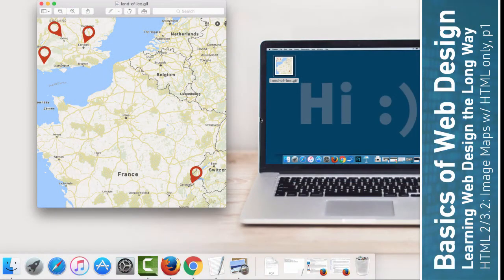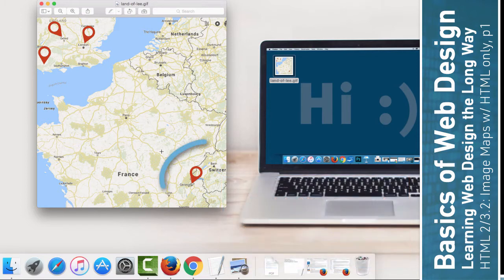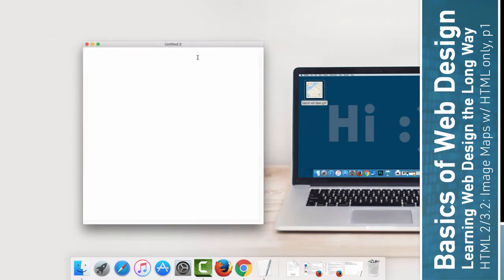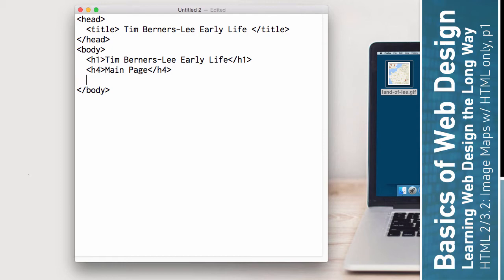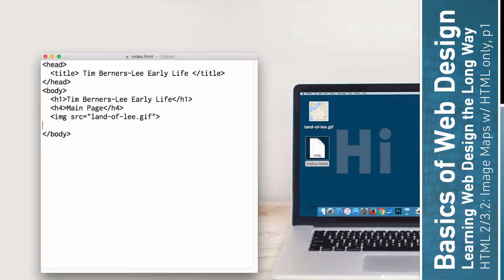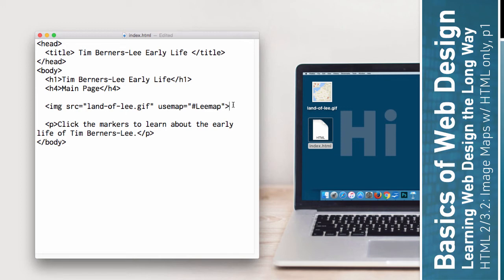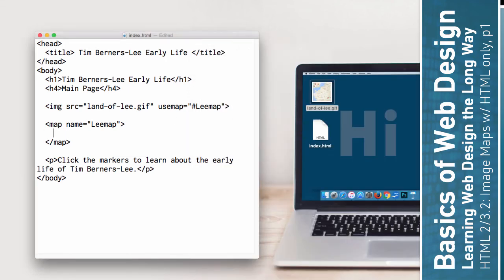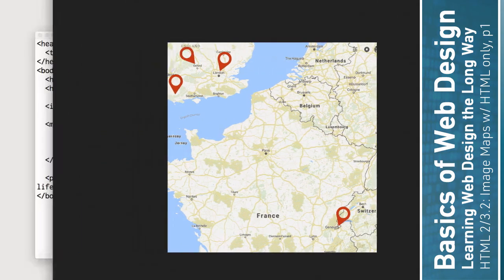Learn HTML: Create an Image Map with HTML, p1